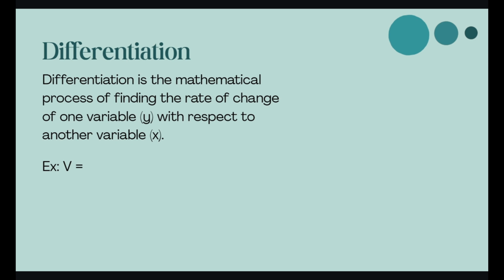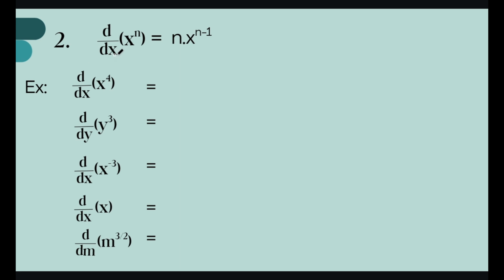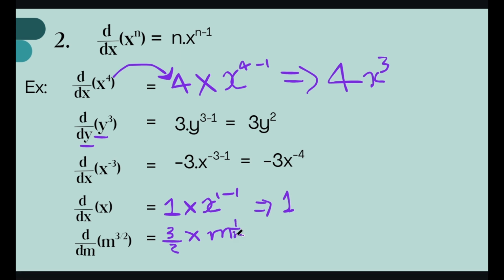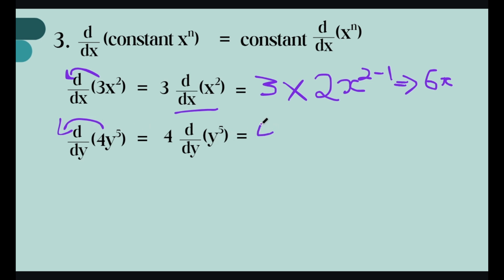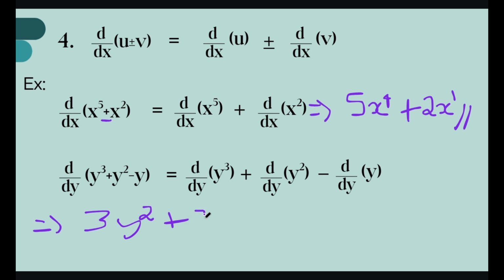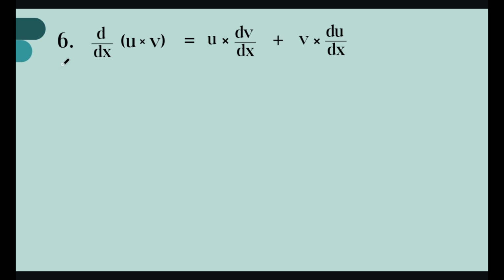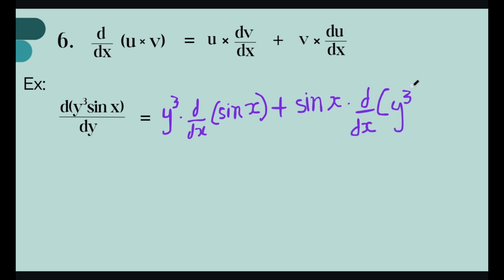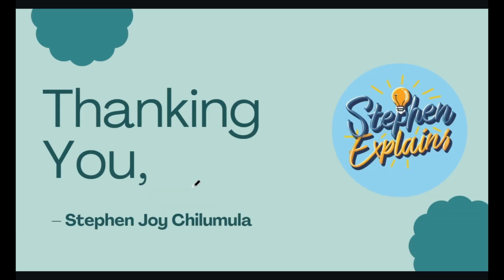Differentiation Made Easy 🔥 | Differentiation Basics Explained | Learn Differentiation in One Shot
📘 **Class 11 & 12 Maths – Differentiation Explained in the Simplest Way!**

In this video, I explain the basics of **Differentiation** step by step in an easy-to-understand way. Whether you're learning this topic for the first time or revising for exams, this lesson will help you build a strong foundation.

### 📚 Topics Covered:

✅ Derivative and its Meaning
✅ Basic Rules of Differentiation
✅ Power Rule
✅ Constant Rule
✅ Practice Examples

🎯 This video is helpful for:

* Class 11 & 12 CBSE Students
* JEE Aspirants
* State Board Students
* Beginners learning Calculus